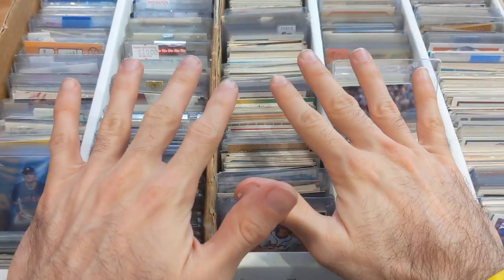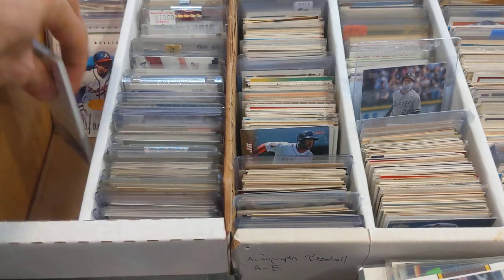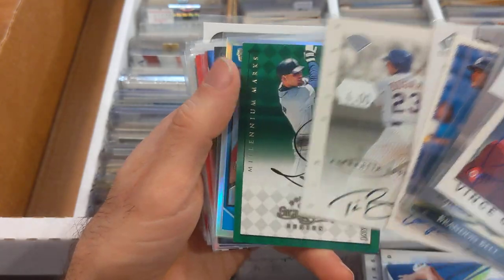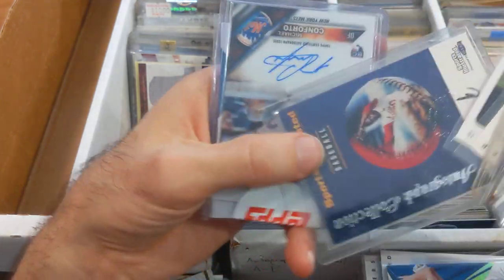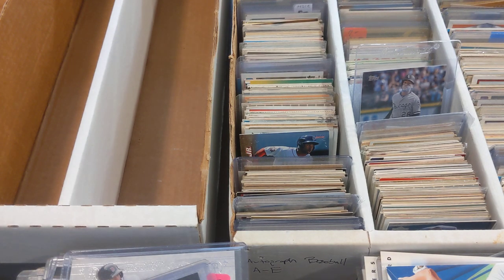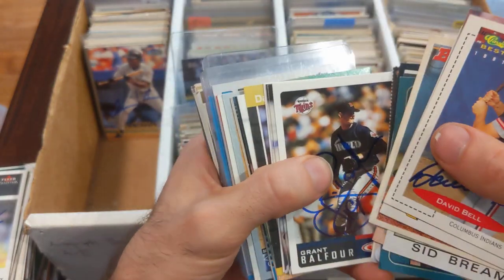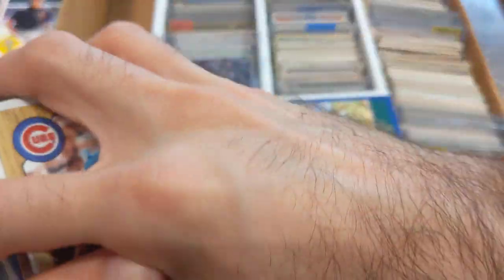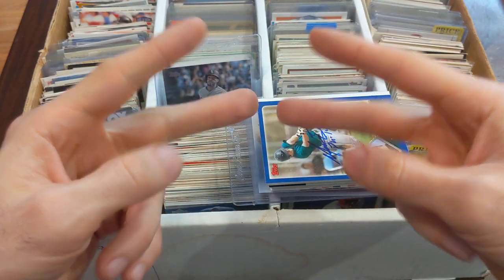INSANE PULLS from a Monster Box Full of Autographs (3/4) -- UNBOXING a New Collection - First Look!!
Just bought a collection from a HUGE autograph collector. Going through one at a time and picking out the good ones to list individually. Crazy autos from HOFers, stars, and everything in between.

We Buy Collections